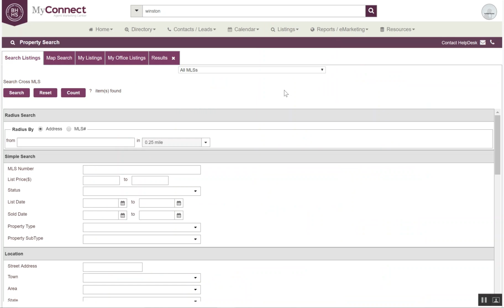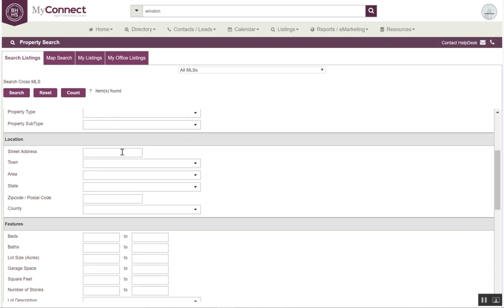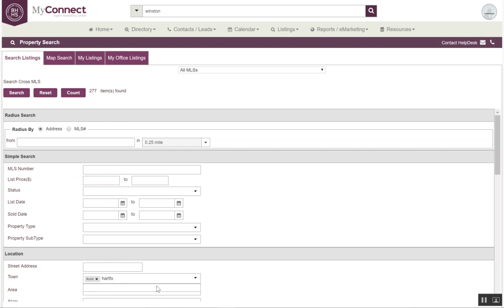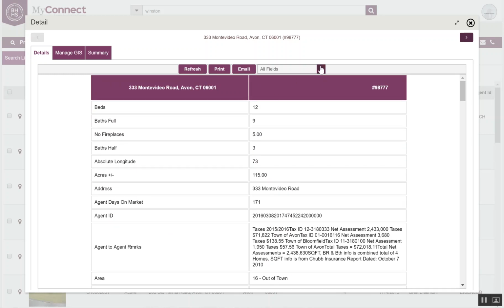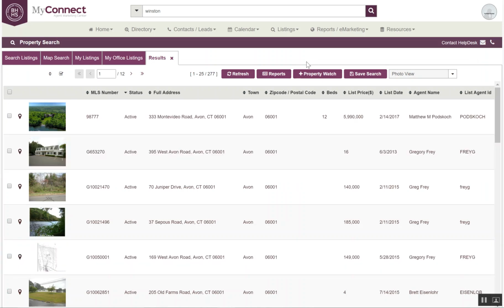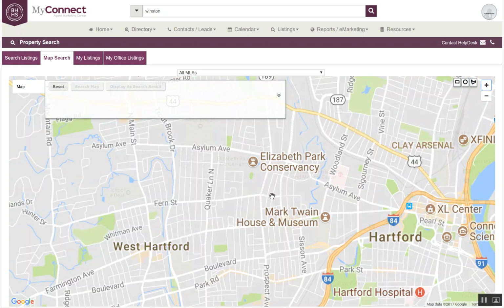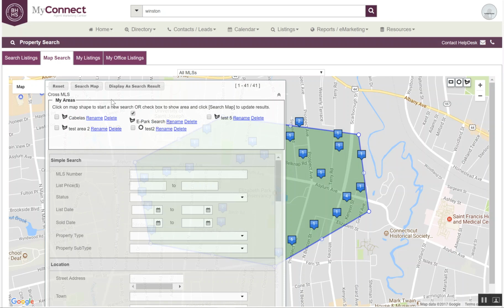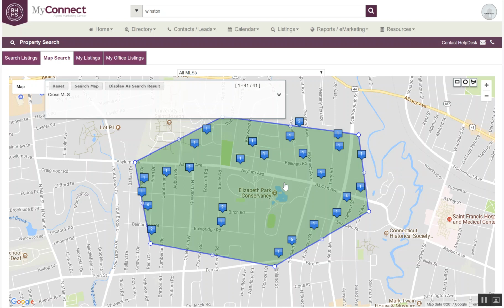MLS Search through MyConnect